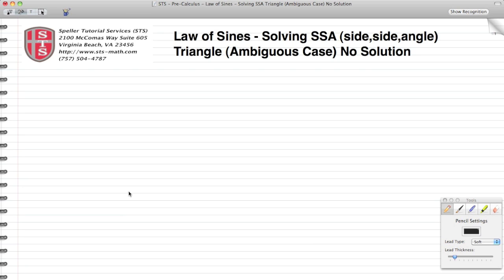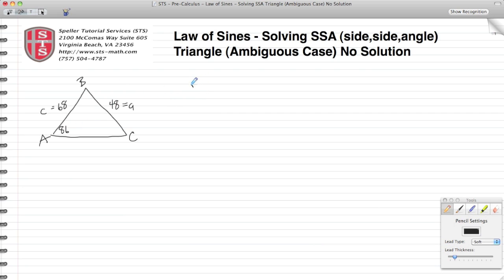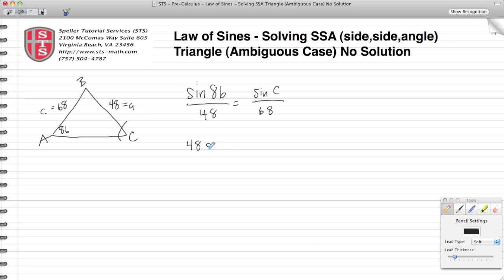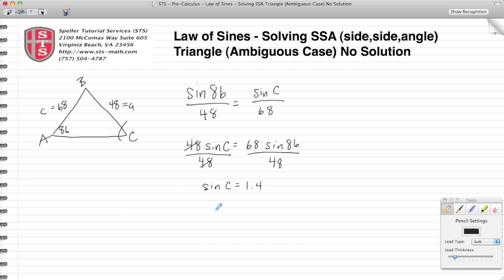How to solve a SSA triangle with Law of Sines ambiguous case 0 solutions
In this tutorial the students will learn how to solve a SSA triangle with Law of Sines ambiguous case 0 solutions.  This triangle is an example of the ambiguous case.